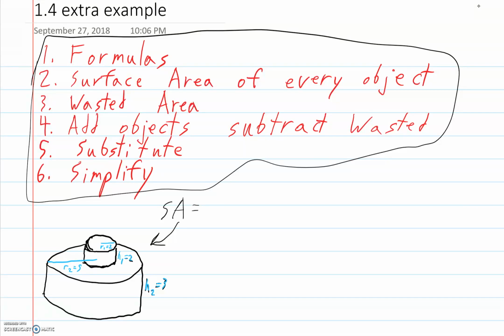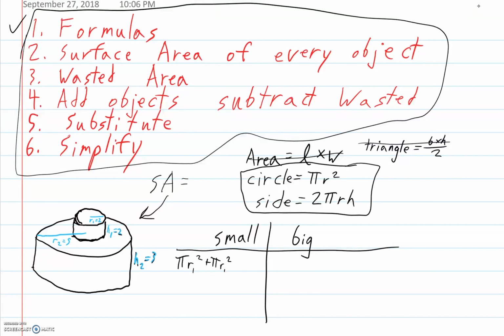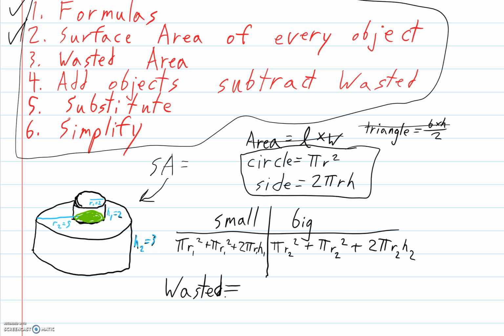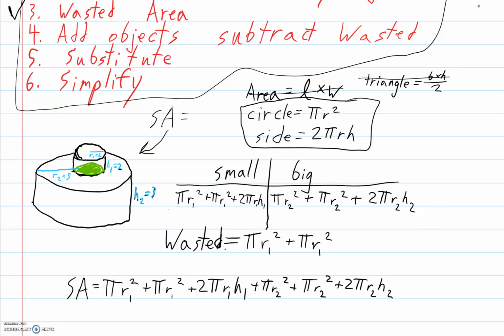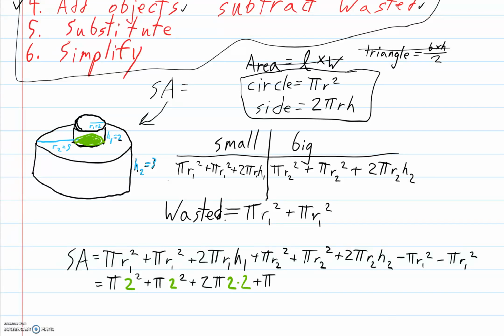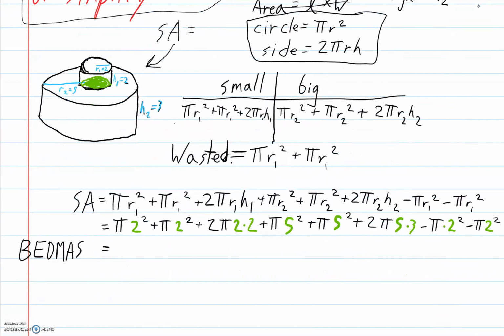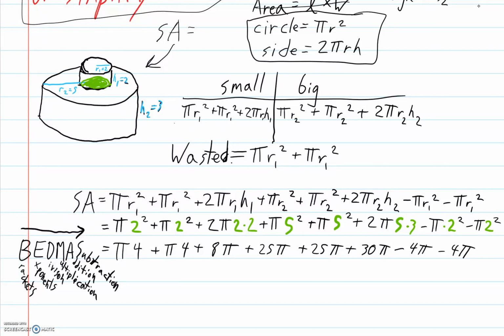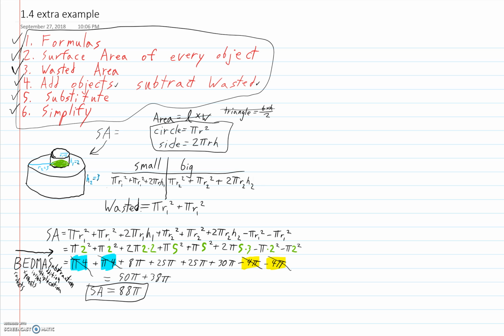1.4 Double Cylinder Example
This is meant as a second example for my 1.4 Surface Area of other Composite Objects video.